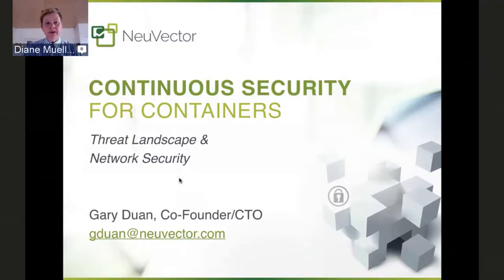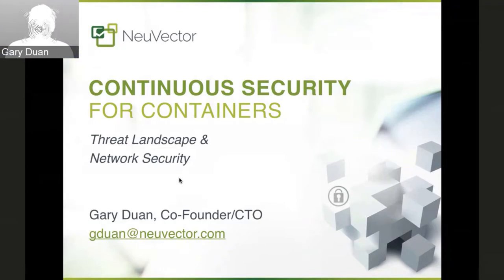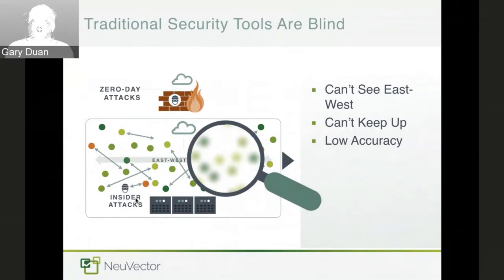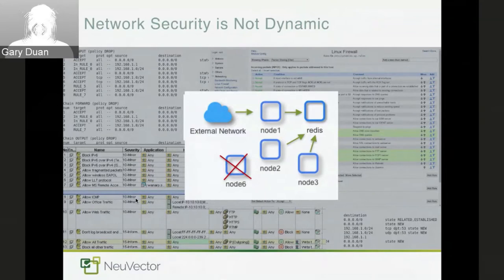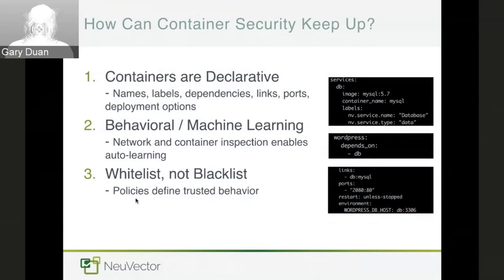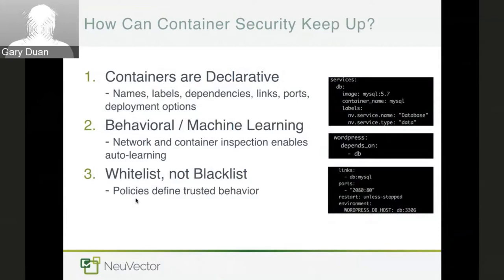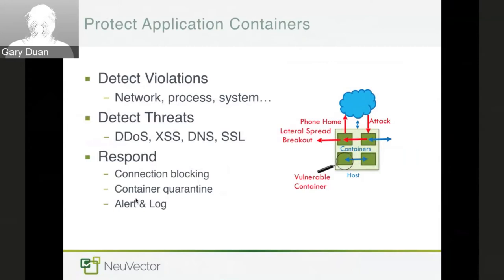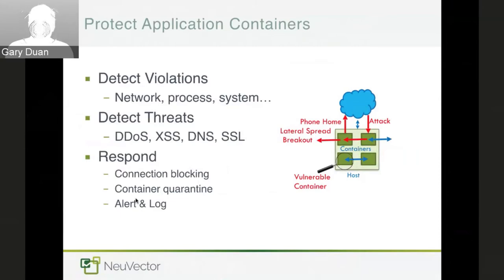OpenShift Commons Briefing #90: Network Visibility and Runtime Security for OpenShift and Kubernetes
OpenShift and Kubernetes provide the tools to deploy and manage containers at scale. But how can security be integrated into the workflow? In this briefing, Gary Duan (NeuVector) introduces the container threat landscape and the security requirements for the Build, Ship, and Run phases. Runtime visibility and security is especially difficult and requires automation and built-in intelligence to scale. He shows how NeuVector inspects and visualizes network connections and protects OpenShift managed containers during runtime. NeuVector uses behavioral intelligence to discover the container application stack and network connections, and builds a whitelist-based security policy to protect containers as they scale up or down.

Gary also demonstrates how NeuVector captures network connections for applications deployed with OpenShift and provides multiple security layers for protecting and auditing an OpenShift environment.